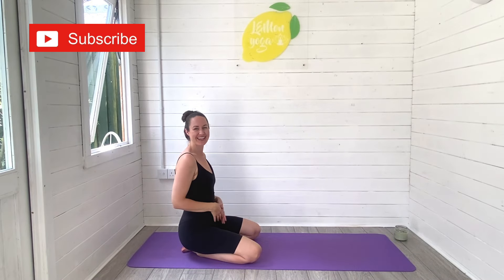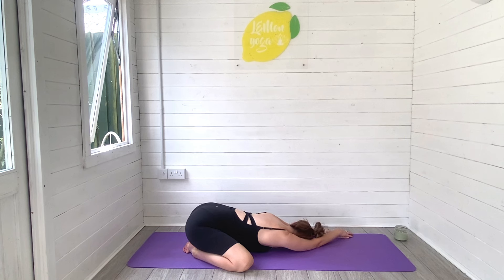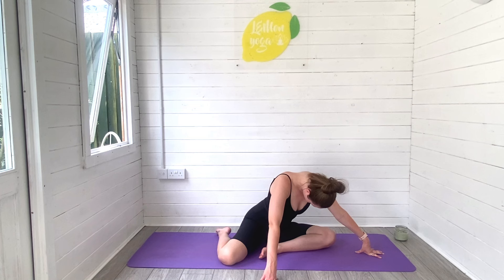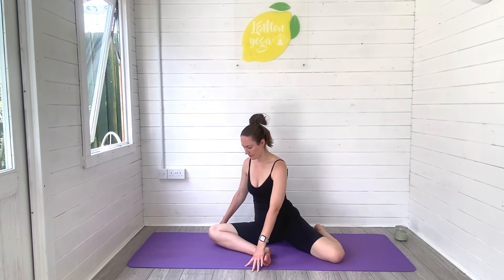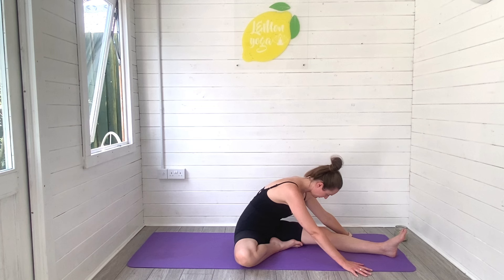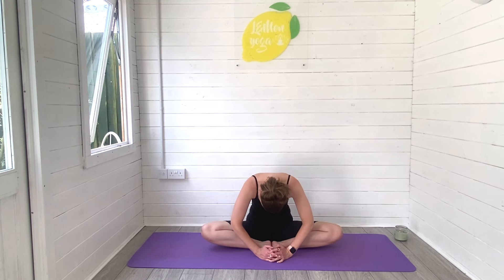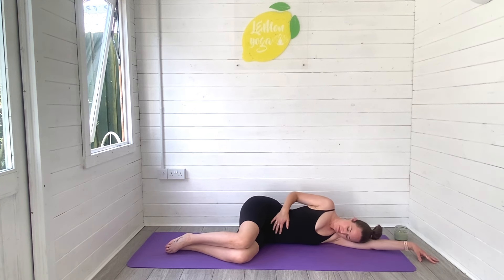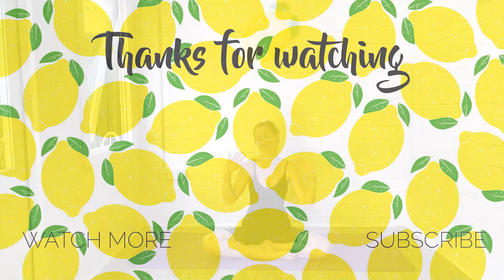10 MINUTE PRENATAL BEDTIME YOGA | Bedtime Pregnancy Yoga | Relaxing Prenatal Yoga Stretches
10 MINUTE PRENATAL BEDTIME YOGA | Bedtime Pregnancy Yoga | Relaxing Prenatal Yoga Stretches

Hi friends and welcome to today's 10 minute prenatal wind down yoga practice- the perfect way to end your day and prepare you for a blissful nights sleep. I know in the evenings we often don't want a long pregnancy yoga practice and instead would just like something we can quickly fit into our evening routine to prepare us for sleep. This is the perfect bedtime pregnancy yoga routine! So what are you waiting for? Give it a try and see if these relaxing prenatal yoga stretches help you to unwind this evening.

Sending love! Leave a comment and let me know how many weeks pregnant you are at the time of practicing and of course hit subscribe to join the LEMon yoga family- I would love to have you here!

Laurie xx